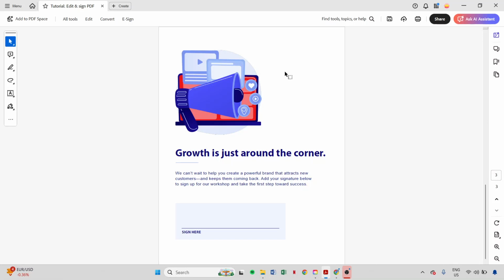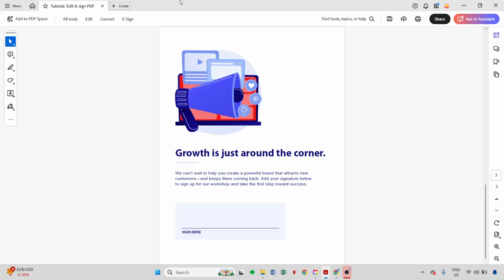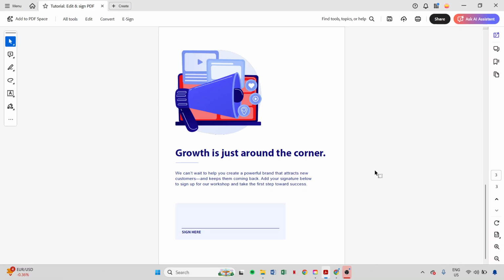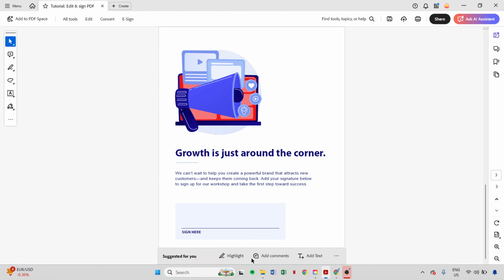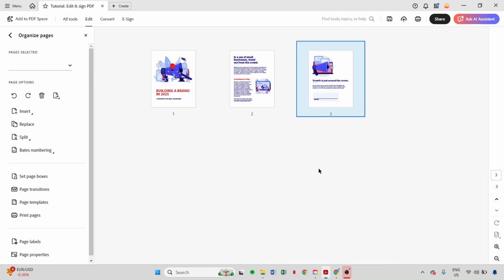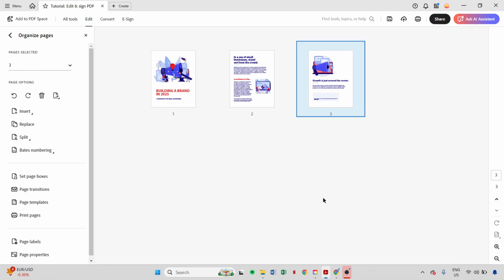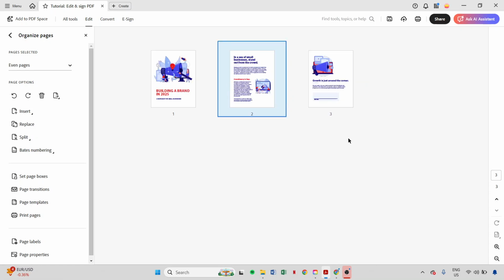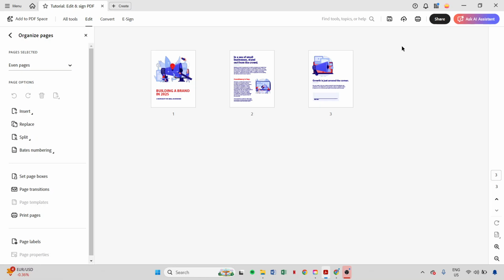How to Rearrange Pages in a PDF Document Using Acrobat Pro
📄 Learn how to rearrange pages in a PDF document using Adobe Acrobat Pro with this quick and easy tutorial! Whether you need to move, rotate, or organize pages for work, school, or personal projects, Acrobat Pro makes it simple.

In this step-by-step guide, you’ll discover:

How to open and view your PDF in Acrobat Pro

The tools to reorder and move pages

How to rotate, delete, or duplicate pages

Best practices to keep your document organized

Tips for saving and exporting your edited PDF

By the end of this video, you’ll have complete control over your PDF page order like a pro!